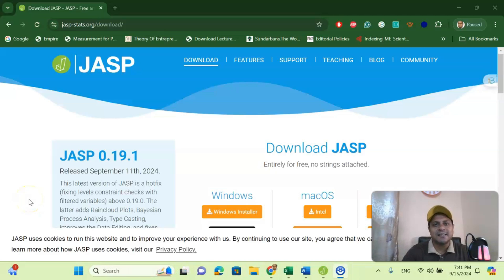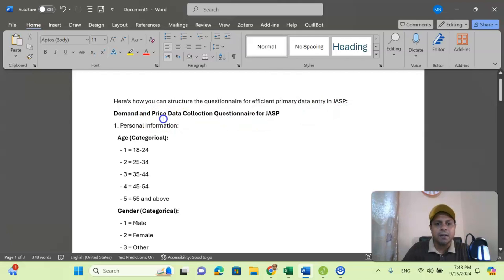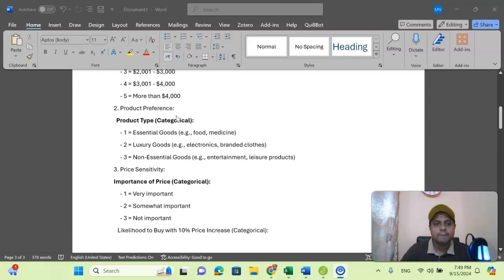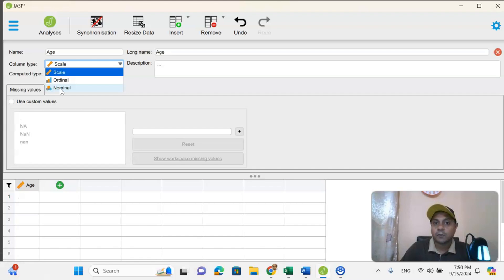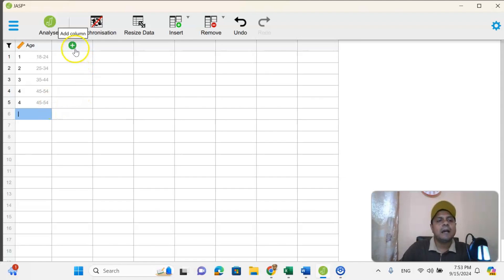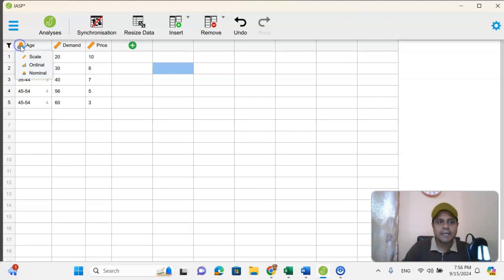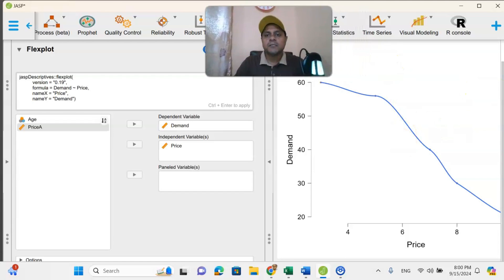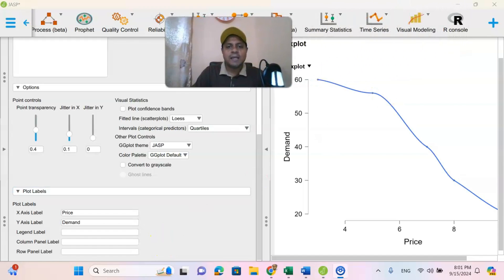How To Enter Primary/Survey Data Into JASP? From Questionnaire to Data Analysis With Real Example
Here’s how you can structure the questionnaire for efficient primary data entry in JASP:
Demand and Price Data Collection Questionnaire for JASP
1. Personal Information:
   Age (Categorical):
     - 1 = 18-24
     - 2 = 25-34
     - 3 = 35-44
     - 4 = 45-54
     - 5 = 55 and above
   Gender (Categorical):
     - 1 = Male
     - 2 = Female
     - 3 = Other
   Income Range (Categorical):
     - 1 = Less than $1,000
     - 2 = $1,000 - $2,000
     - 3 = $2,001 - $3,000
     - 4 = $3,001 - $4,000
     - 5 = More than $4,000
2. Product Preference:
  Product Type (Categorical):
     - 1 = Essential Goods (e.g., food, medicine)
     - 2 = Luxury Goods (e.g., electronics, branded clothes)
     - 3 = Non-Essential Goods (e.g., entertainment, leisure products)
3. Price Sensitivity:
Importance of Price (Categorical):
     - 1 = Very important
     - 2 = Somewhat important
     - 3 = Not important
   Likelihood to Buy with 10% Price Increase (Categorical):
     - 1 = Very likely
     - 2 = Somewhat likely
     - 3 = Not likely
   Likelihood to Buy More with 10% Price Decrease (Categorical):
     - 1 = Very likely
     - 2 = Somewhat likely
     - 3 = Not likely
4. Product Purchase Behavior:
  Purchase Frequency (Categorical):
     - 1 = Daily
     - 2 = Weekly
     - 3 = Monthly
     - 4 = Other (specify)
   Units Purchased per Transaction (Categorical):
     - 1 = 1
     - 2 = 2
     - 3 = 3-5
     - 4 = 6 or more
   Usual Price (Numerical):
     - [Enter amount in currency]

5. Response to Price Changes:
 Maximum Price Willing to Pay (Numerical):
   Price at Which You Stop Buying (Numerical):
   Additional Units Bought with 20% Price Decrease (Categorical):
     - 1 = None
     - 2 = 1
     - 3 = 2
     - 4 = 3-5
     - 5 = More than 5
6. Alternatives and Substitutes
 Switch to Substitute with Price Increase (Categorical):
     - 1 = Yes
     - 2 = No
   Substitute Product (Open-ended):
     - [Specify substitute]
   Reason for Preferring Original Product (Open-ended):
     - [Specify reason]

7. Other Factors Affecting Purchase:
 Factors Influencing Purchase Decision (Categorical, multiple selections):
     - 1 = Quality
     - 2 = Brand
     - 3 = Availability
     - 4 = Customer reviews
     - 5 = Other (specify)